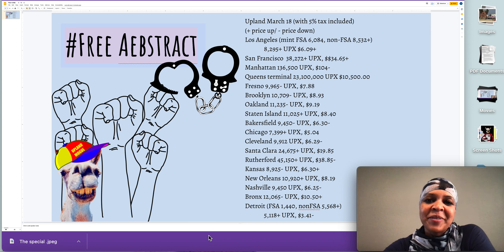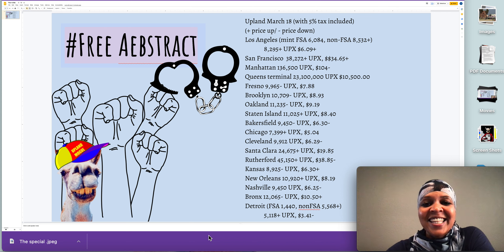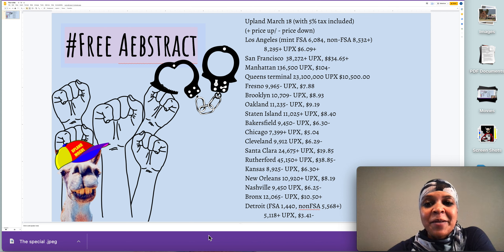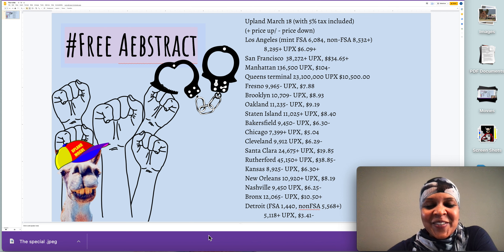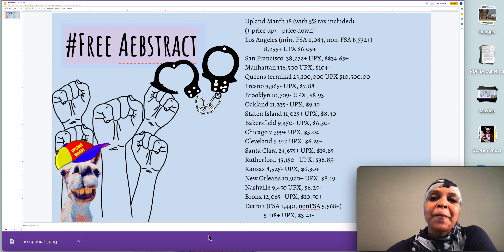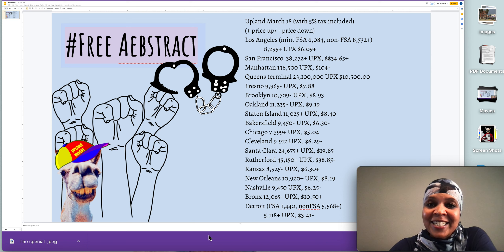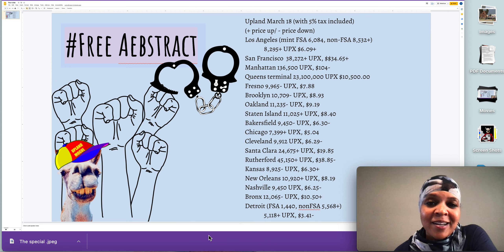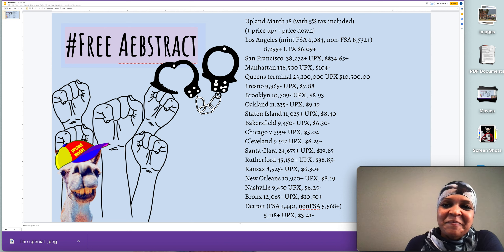Upland Game Daily Floor Prices! Save Time See Cheapest Prices in All Upland Cities March 18 2022!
If you use this link, Upland will award you with a bonus for your first purchase

Check out my Upland Guide for Newbies just .99 to download

My actual dream is to become a bestselling author. If you benefitted from my video, please buy my other books:
PDF download just $1.00

Glossy Paperback edition only $12 on Amazon

Follow me to save time checking the floor. I post a list with every city's cheapest property on the secondary market, and I’ll post videos on good deals on unminted properties that I locate in Los Angeles.